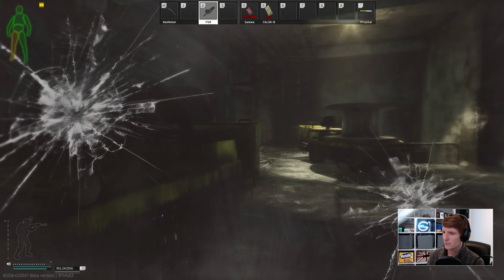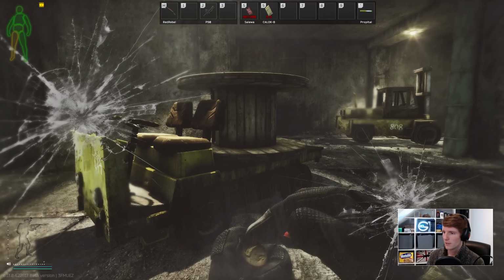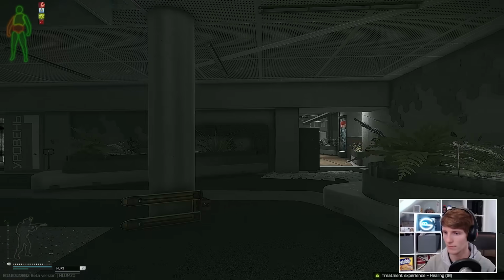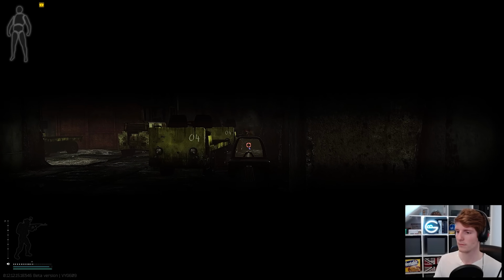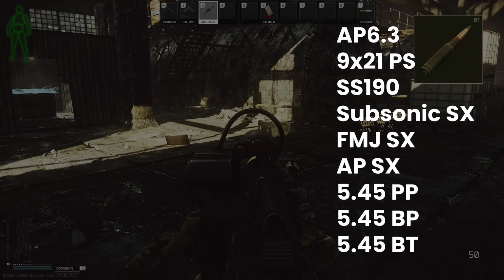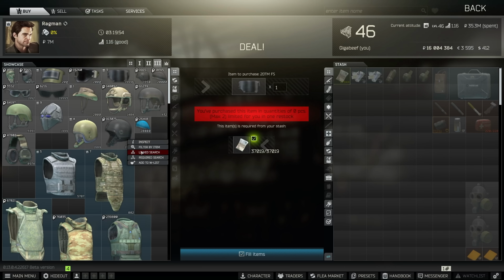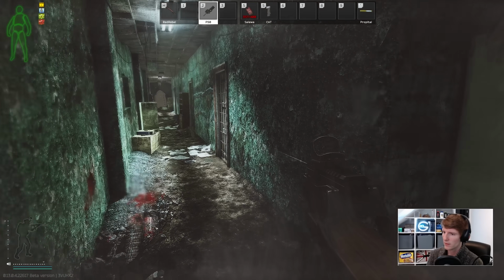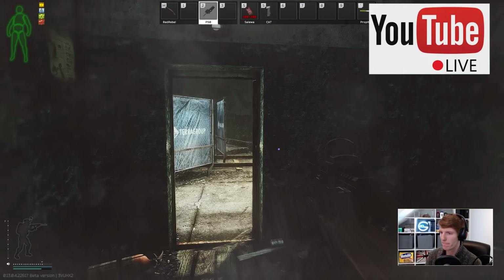Can't Get The Altyn? Try This!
What if I told you that there’s a helmet on the traders that can stop you dying from a 5.45 BT shot to the eyes or jaws, even at point blank, and even if it penetrates?

Today we're looking at the LSHZ-2DTM helmet, which is the only faceshield above Class 3 that is reasonably accessible and gives you full visibility!

Timestamps
00:00:00 LSHZ-2DTM
00:00:27 Sponsor (Ridge)
00:01:58 Helmet comparison
00:03:49 2DTM in detail
00:07:53 Raids